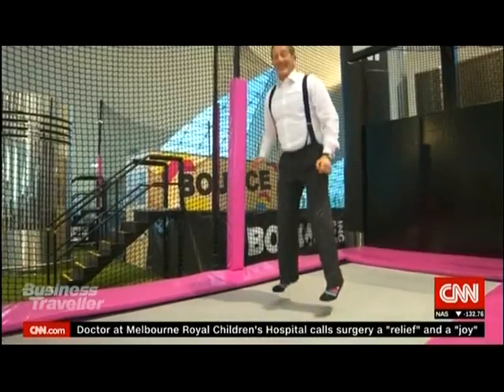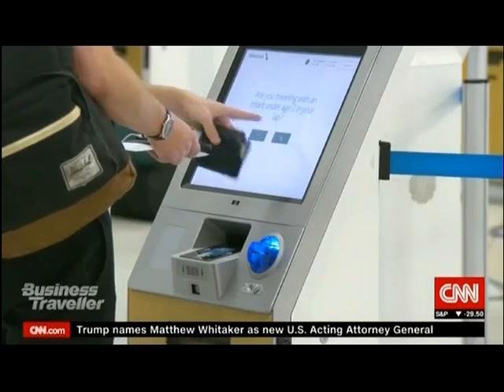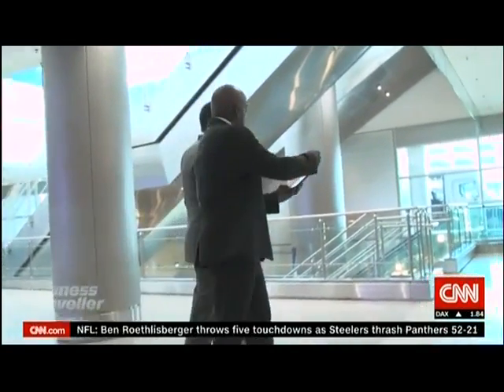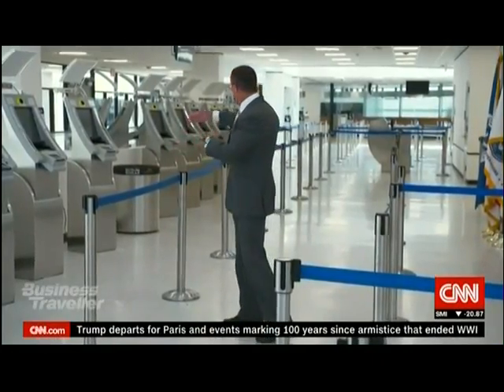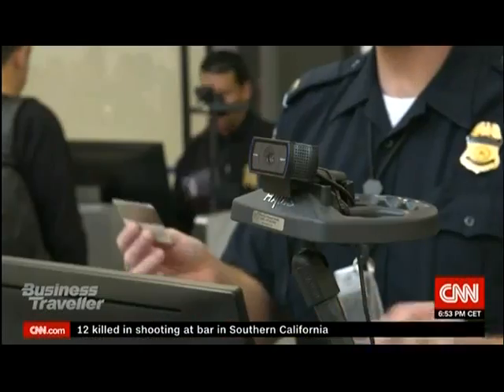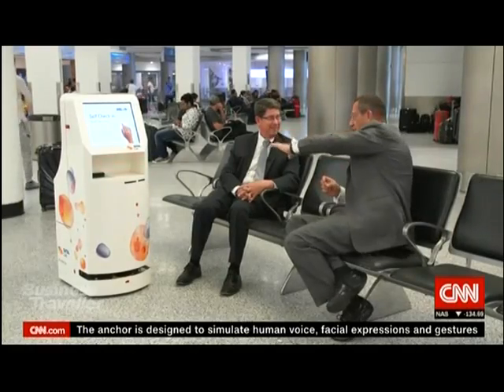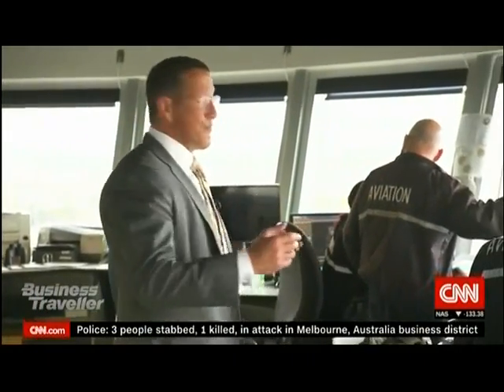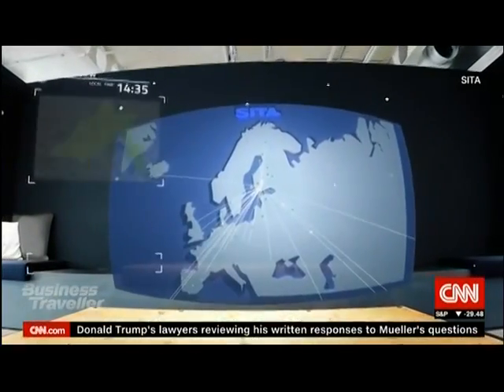CNN Travel- New Technologies at MIA